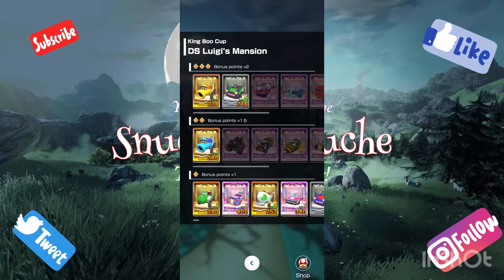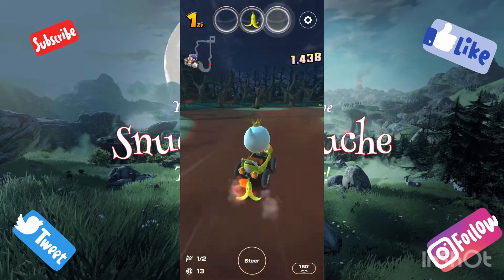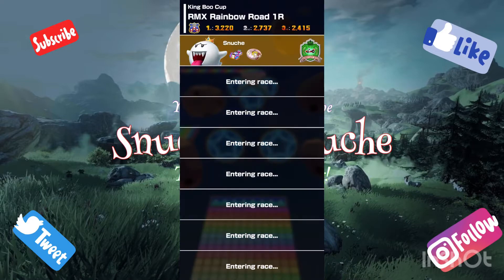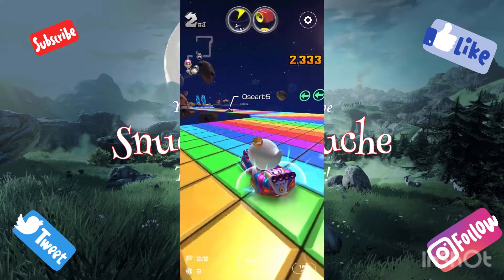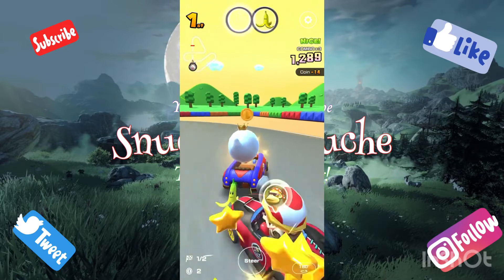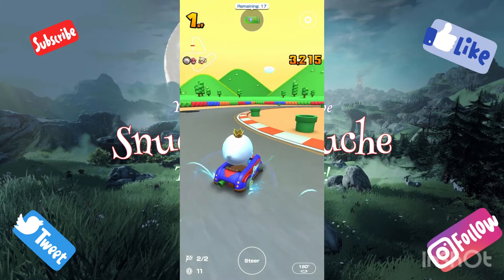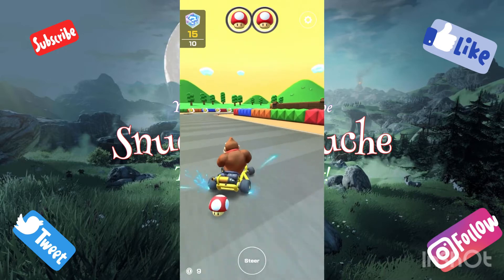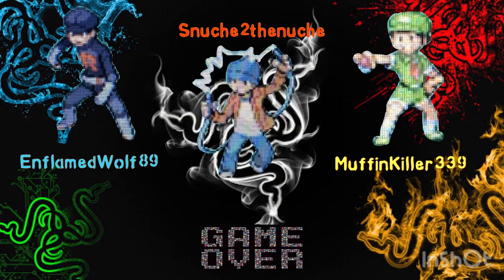I see dead people, boos everywhere - King Boo Cup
What is up Guys and Gals!

Today we took on the Daisy Cup and put our normal skills on screen. Not really, super easy races haha. Appreciated you stopping by!